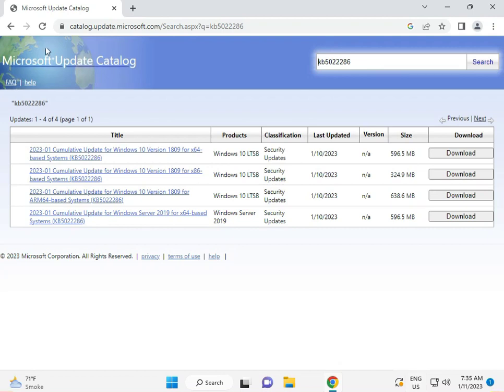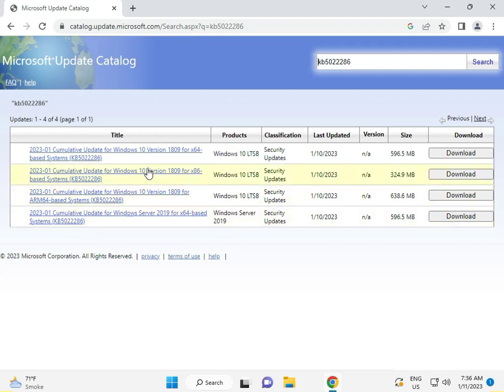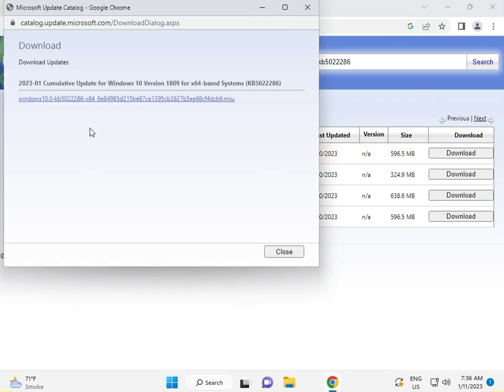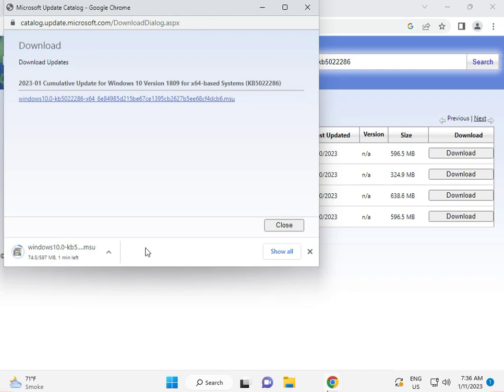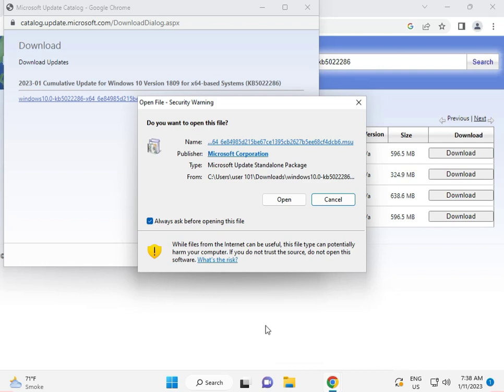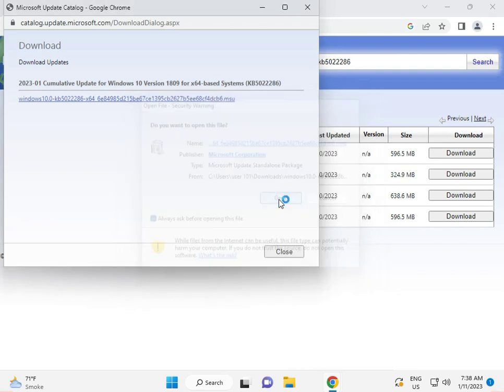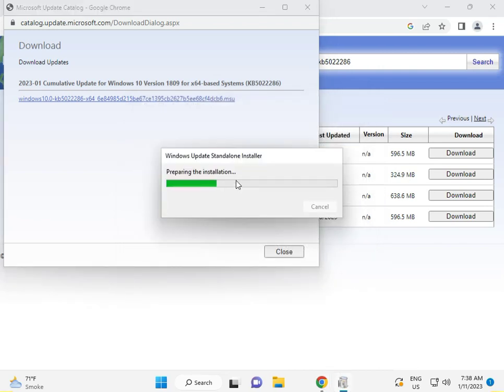Direct download KB5022286 Windows 11 (manual download update)OS Build